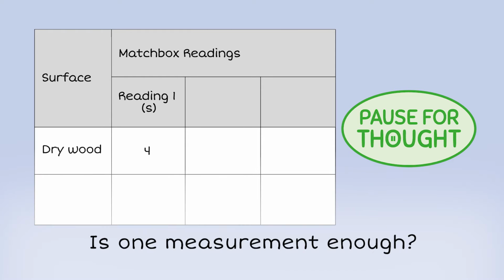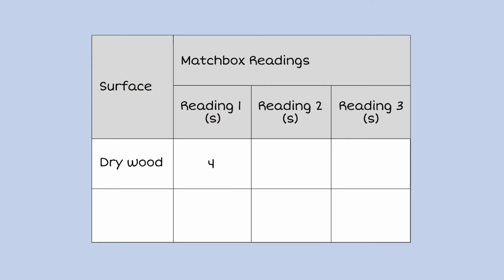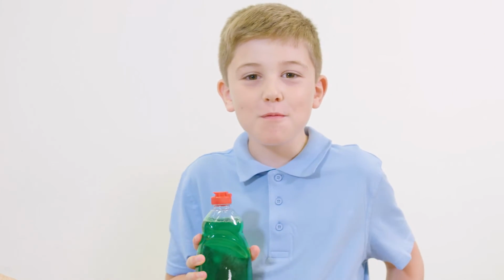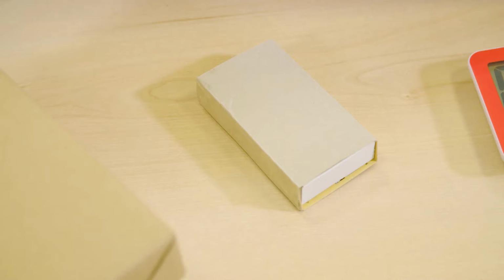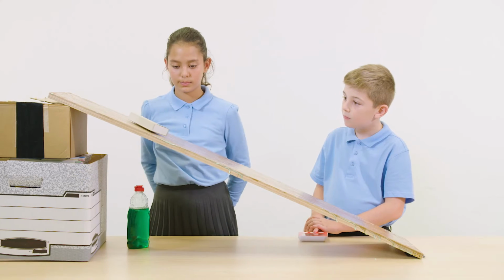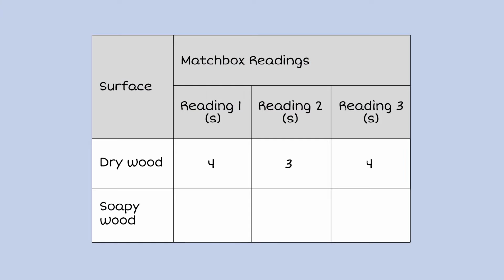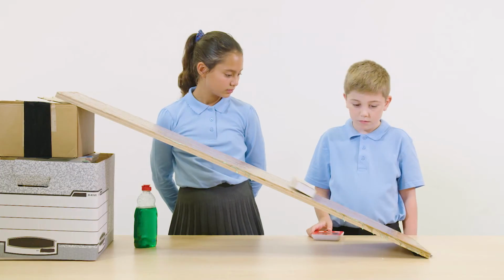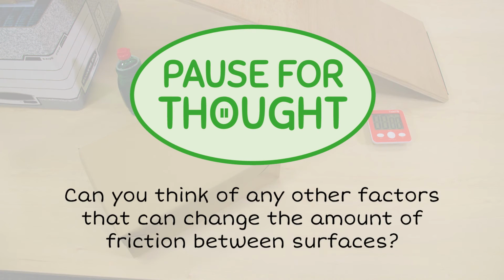primsci s6 vid 4 7